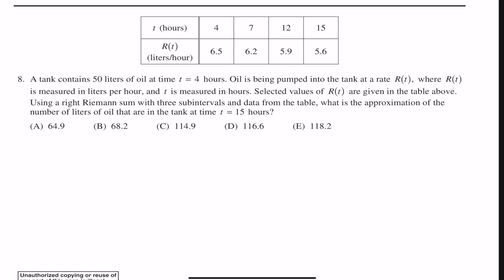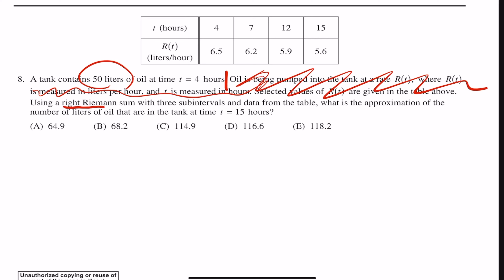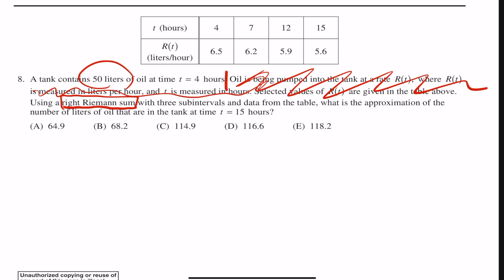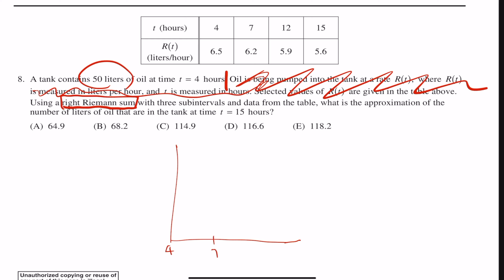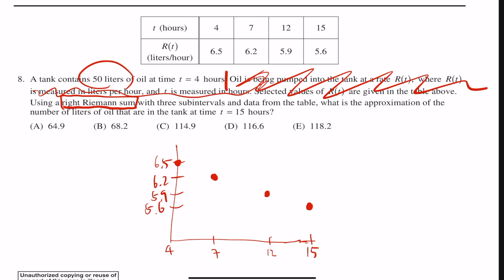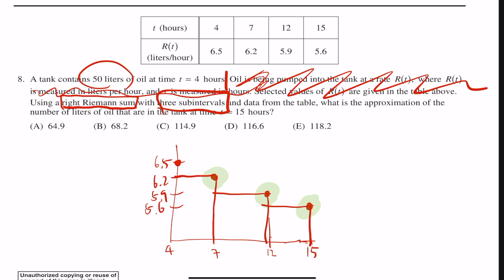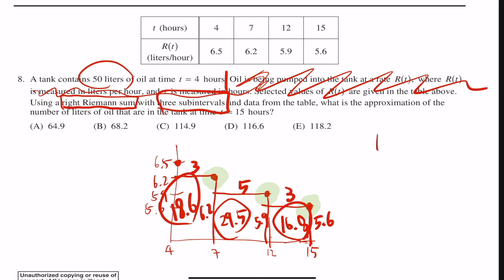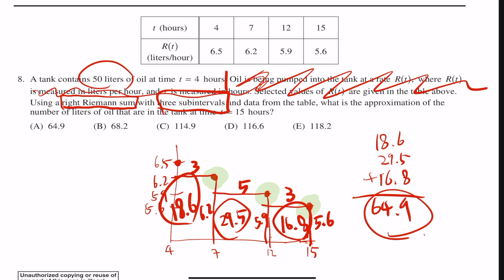2012 AP Calculus AB Multiple Choice #8